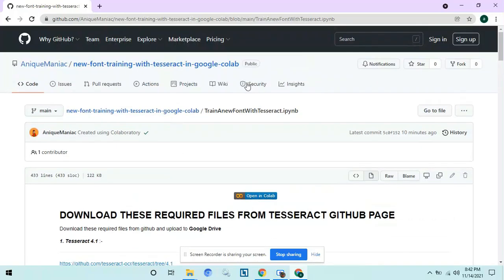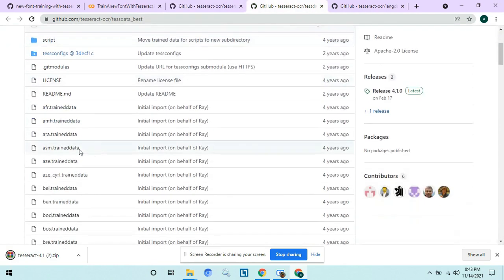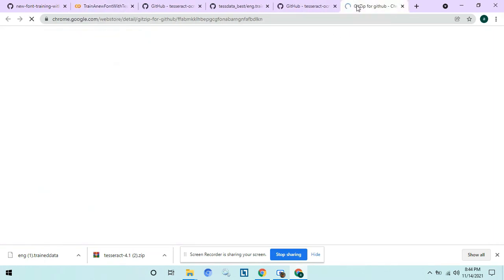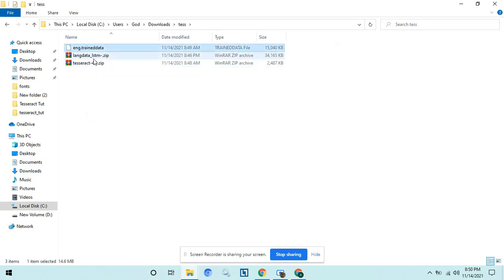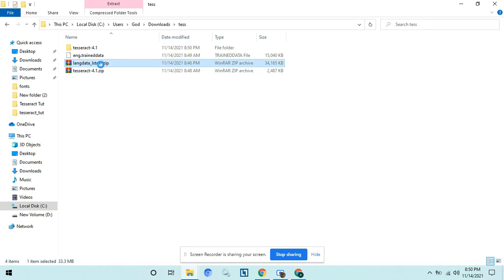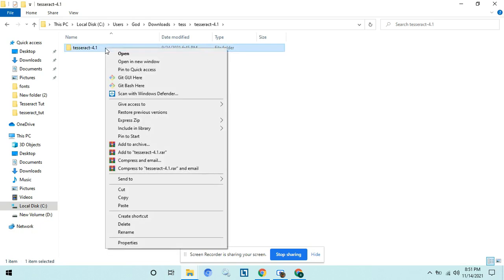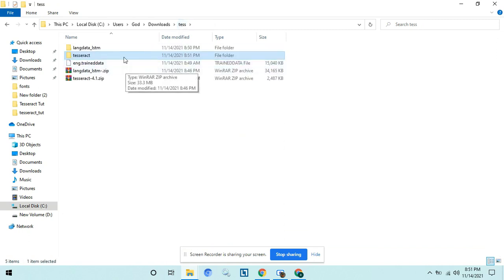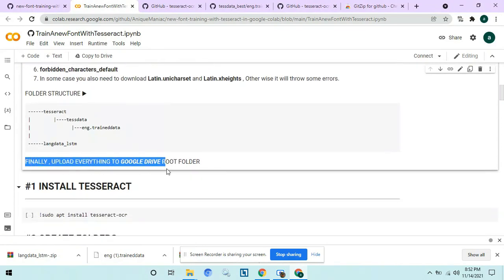[ Image To Text ] Train new Font with Tesseract in Google Colab (5x Faster)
You can train a new font with tesseract in google colab too .